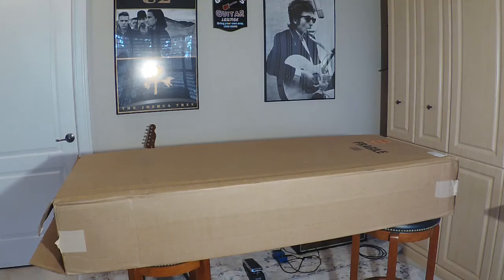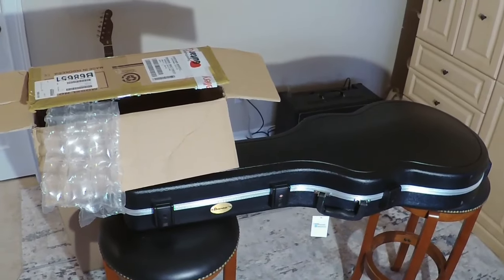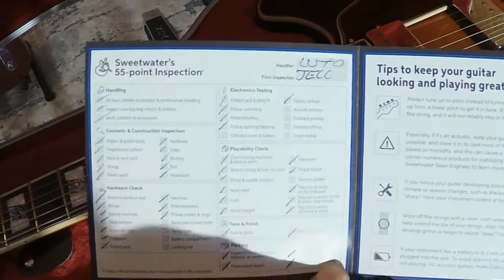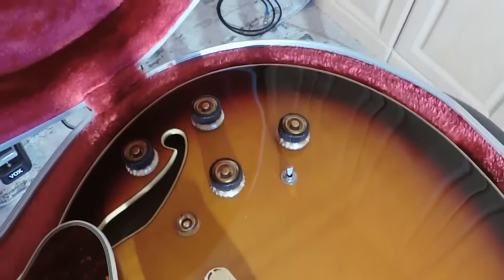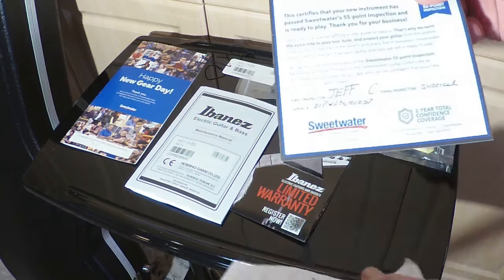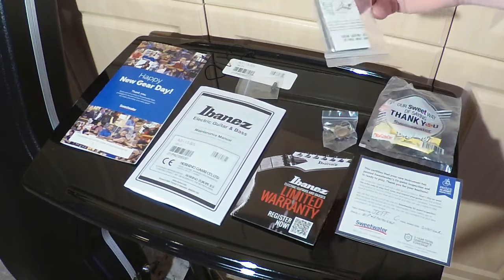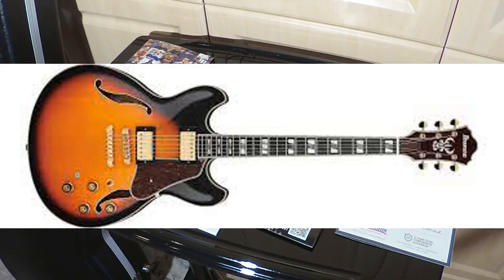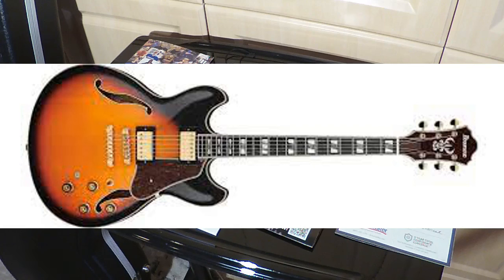Ibanez AS113 BS Electric Guitar - Unboxing and Review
Check my newest guitar purchase, an Ibanez AS113 semi-hollow body!